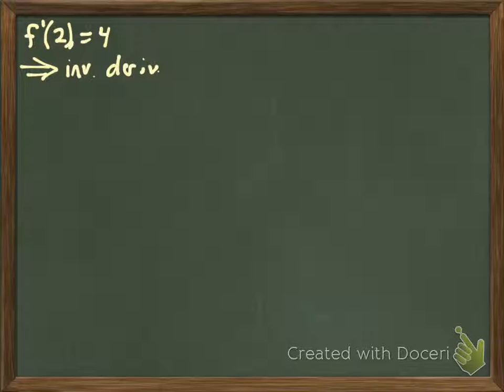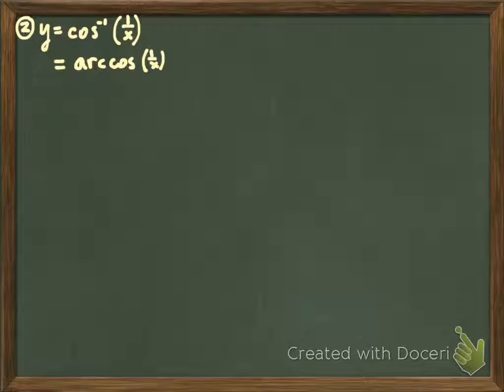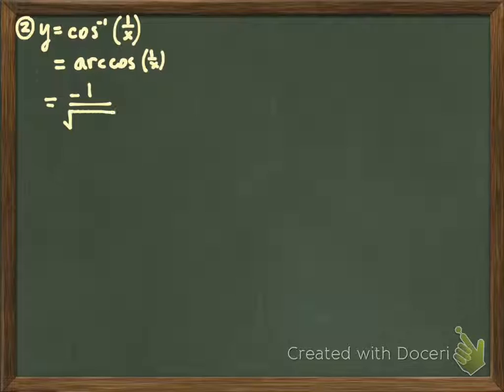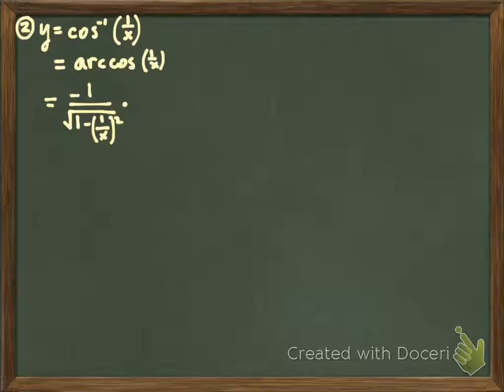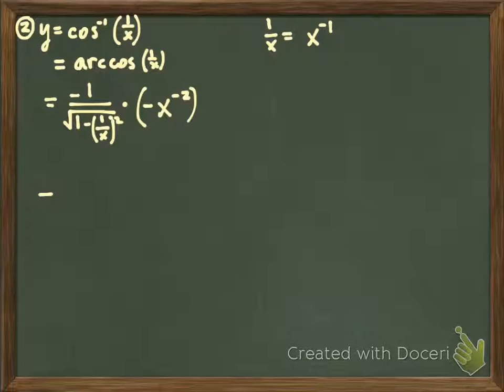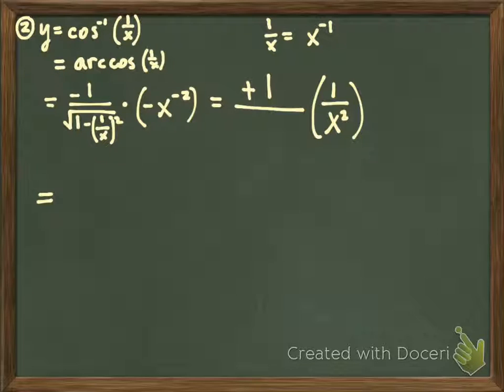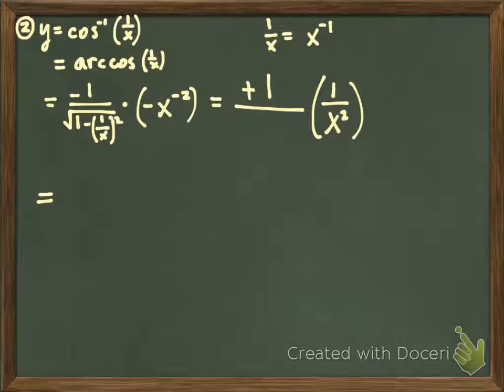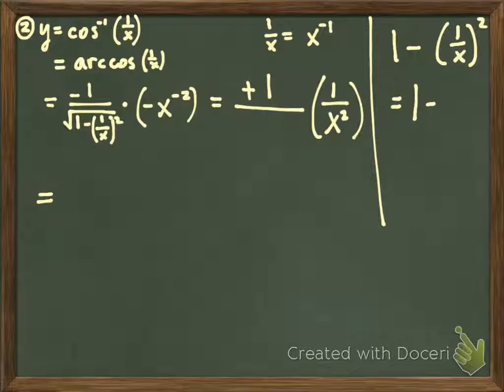AP Cal Section 4.3 Notes & Discussion Part 2